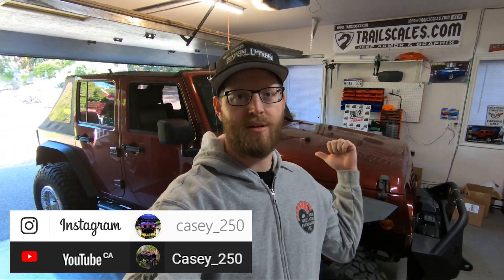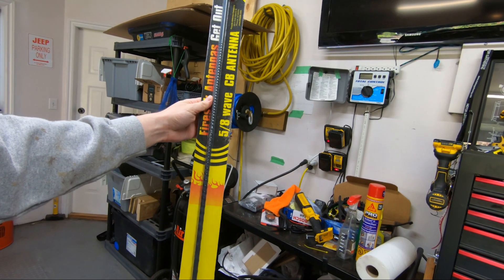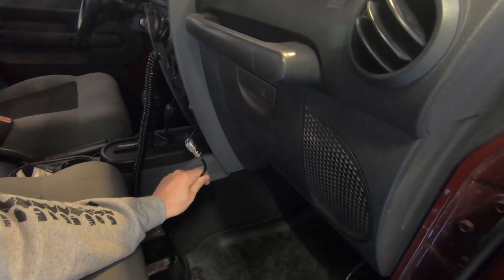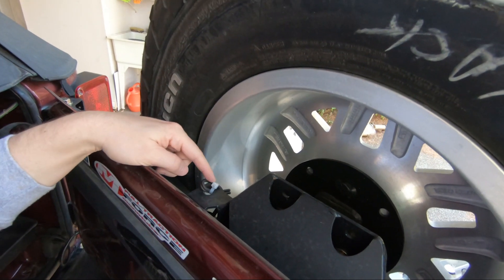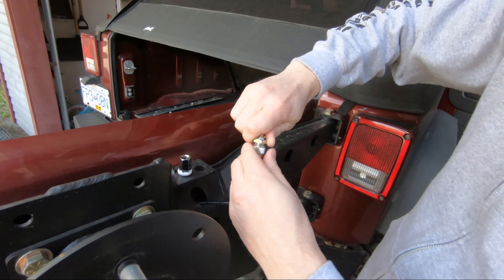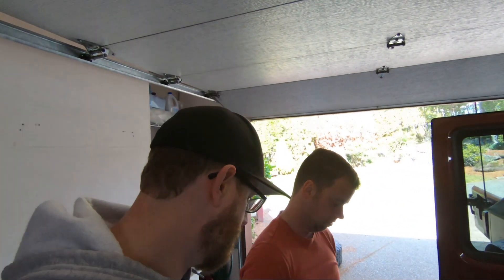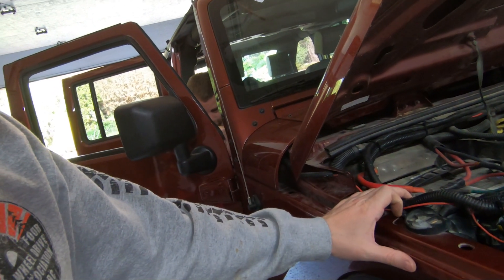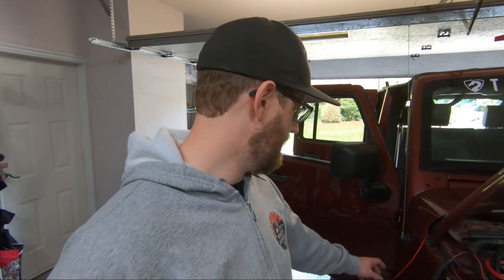Easy CB Radio Install | Cobra 75WXST | Jeep Wrangler Mods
This CB Radio was easy to install on a Jeep Wrangler. I just installed a Cobra C75WXST Handheld CB Radio and wanted to show you how it went. We are getting prepared for Jeep Jamboree coming up in June and we all need to have a CB radio in our rigs for it. This would probably take about an hour to two hours and was very straight forward.

Here are links to the products I used:

Cobra C75WXST

18 Ft Coaxial Antenna Cable

Antenna Adapter Stud

Firestik 3ft CB antenna

Comments and questions are always welcome and I will do my best to give you a response or my opinion!